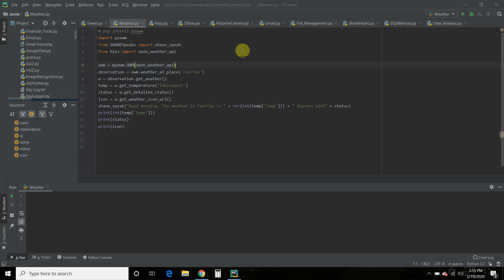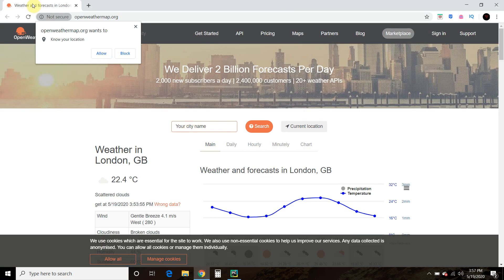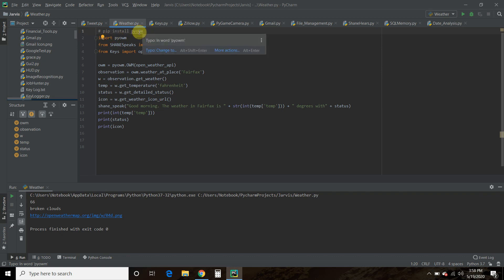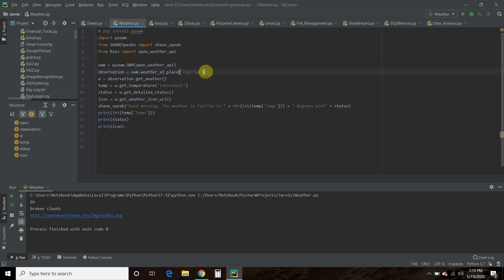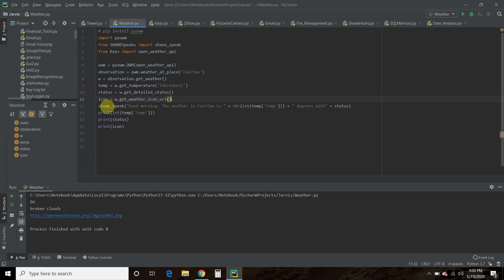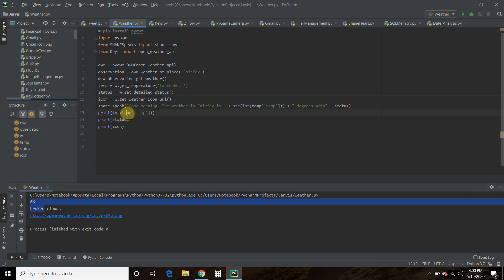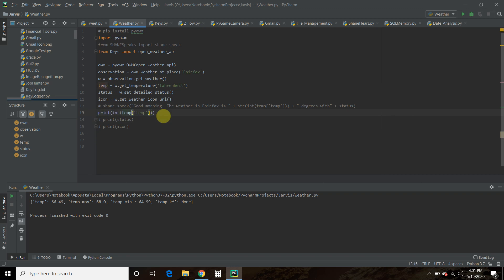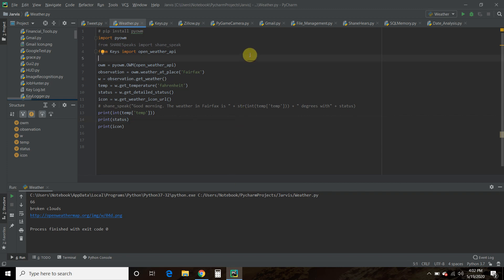Build a Weather App with Python and Pyowm (OpenWeatherMap API) | #74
***UPDATE*** 27 Dec 20:

The updated code is like this:
owm = pyowm.OWM('YOUR API KEY')
mgr = owm.weather_manager()
observation = mgr.weather_at_place('City, State')
w = observation.weather
temp = w.temperature('fahrenheit')
status = w.detailed_status
print("It is currently " + str(int(temp['temp'])) + " degrees and " + status)

In this video, we'll take some inspiration from the first Iron Man movie and Build a Weather App with Python and Pyowm using the OpenWeatherMap API.  I used my own custom function to make it talk to you.

You have to register for an API first It takes a couple of hours for your API to be activated.

This video explains just the basics of what you can do.